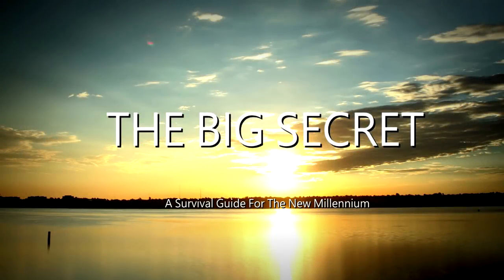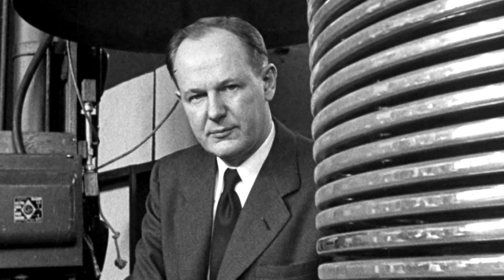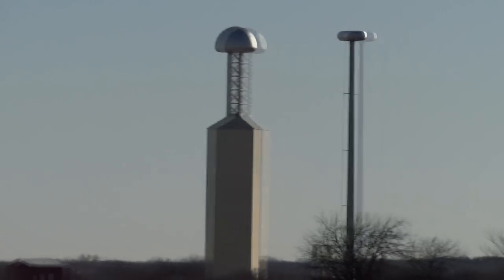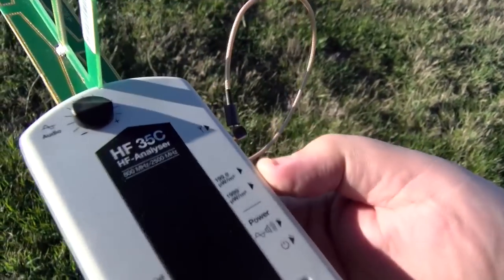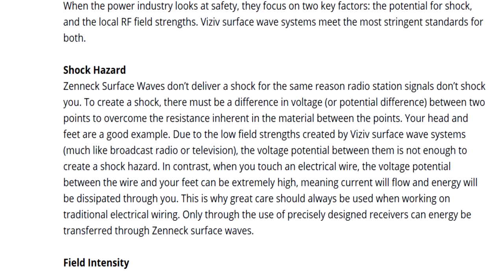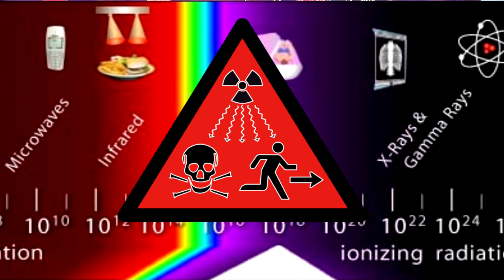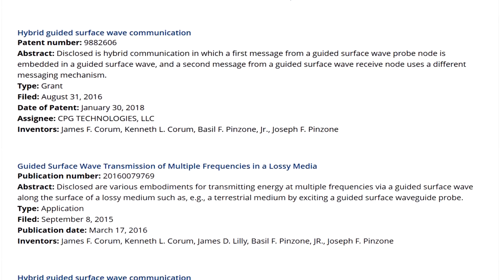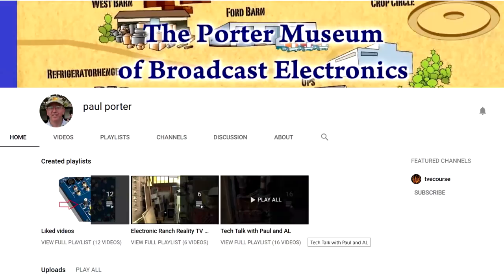Texas Tesla Tower Wardenclyffe Tower and Zenneck Surface Wave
The Milford TX Tesla Tower Close Up with RF signal readings.
This video has:
High resolution video of the VIZIV tower.
A brief history of Tesla and the Wardenclyffe Tower.
Texzon Zenneck Wave Wireless Power Transmission
J.P. Morgan
Viziv Technology
Zenneck Surface Wave description
John George Trump
A discussion of Zenneck Wave Safety
EMP Preparedness